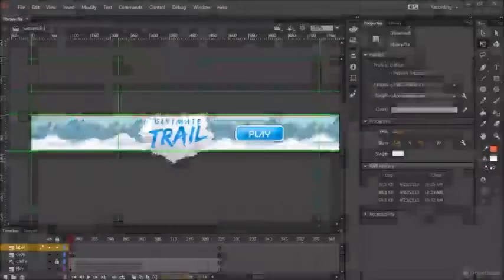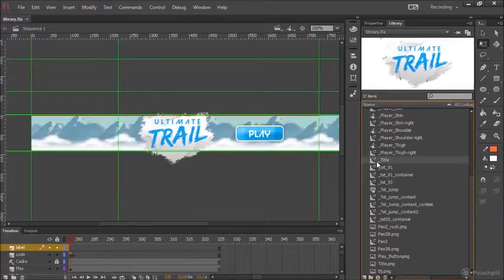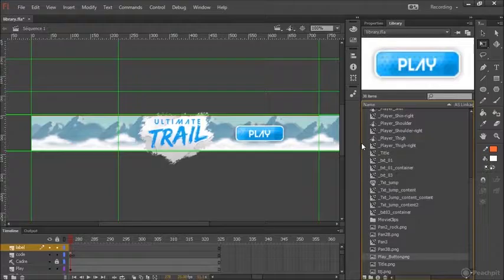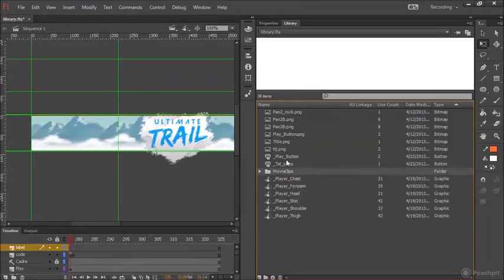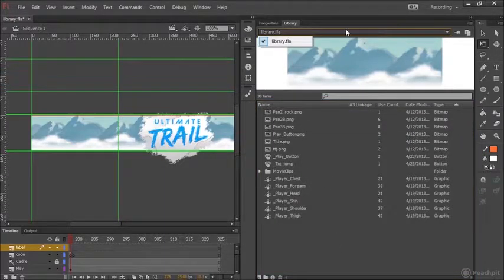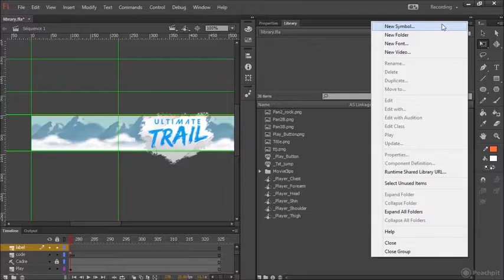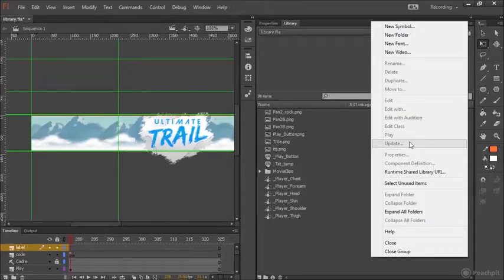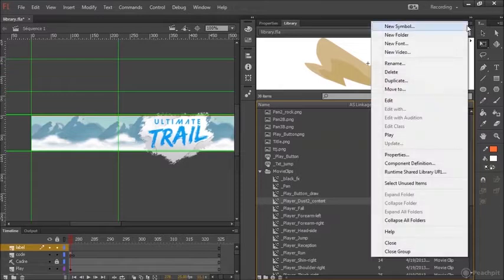2 Work with the library